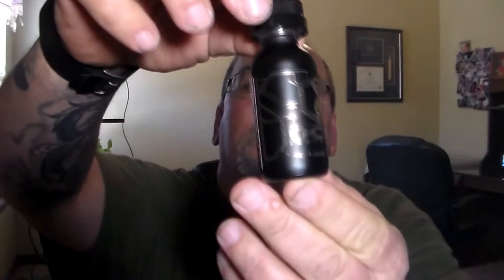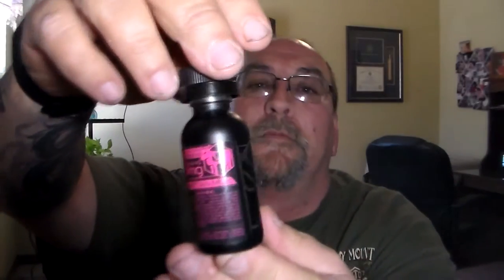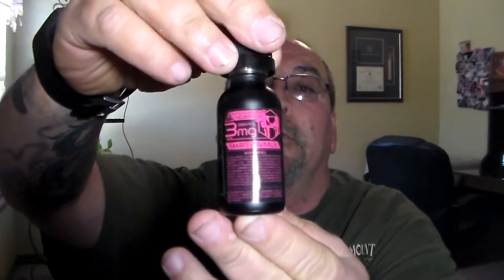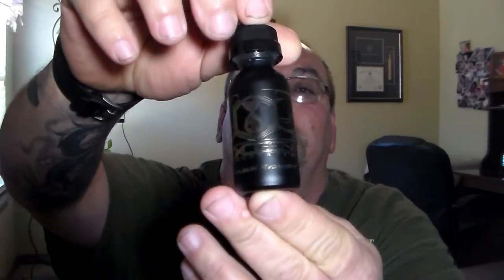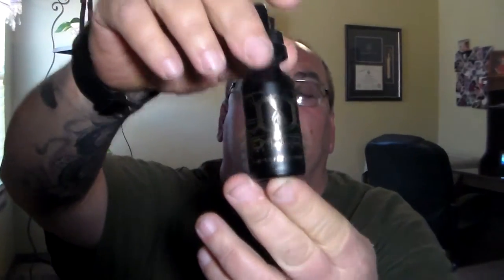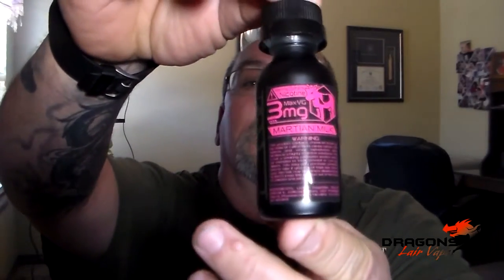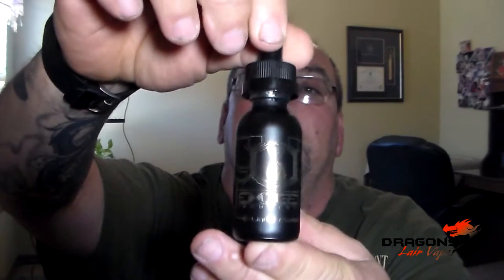Martian Milk by Exogen Industries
Nice creamy strawberry cake ejuice review.
I will get the review done and posted within a few days after receiving items.